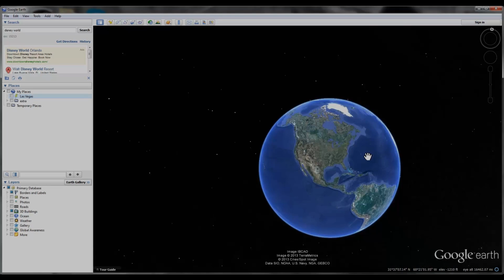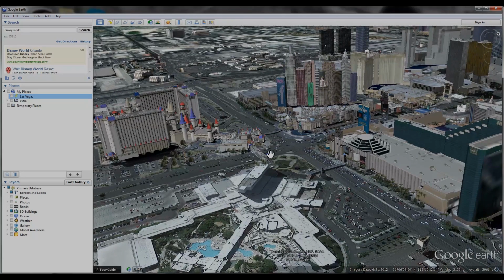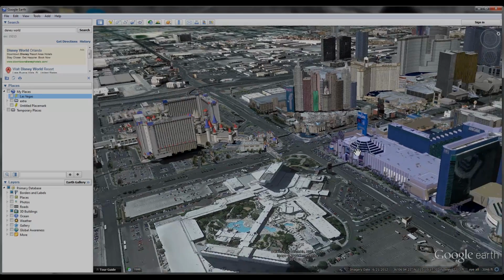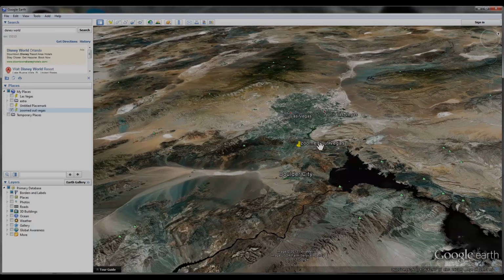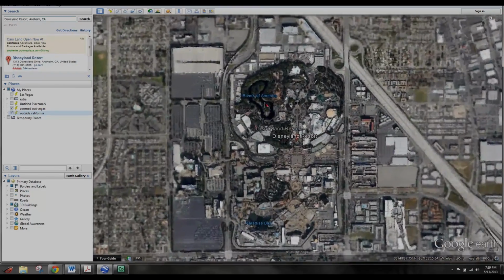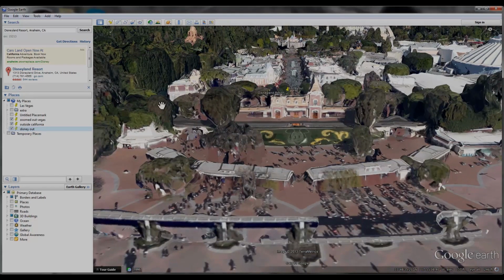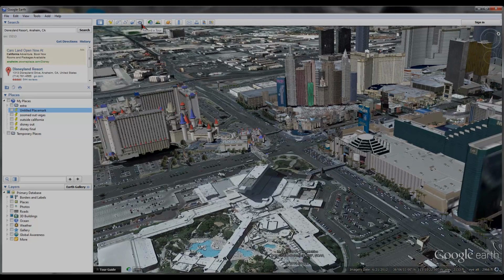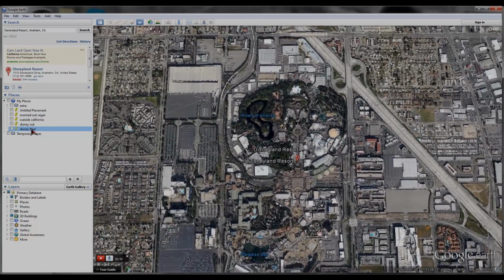Google Earth Flythrough Tutorial